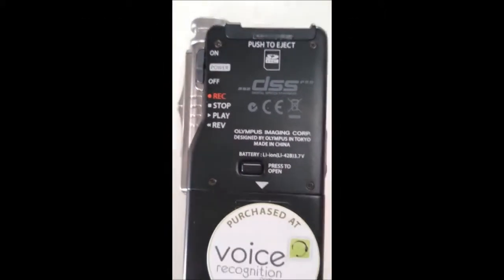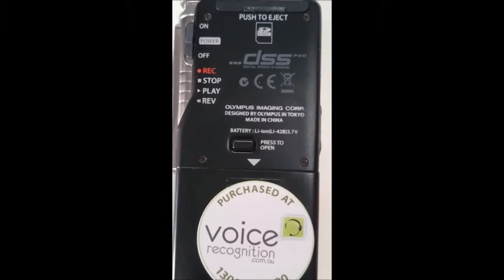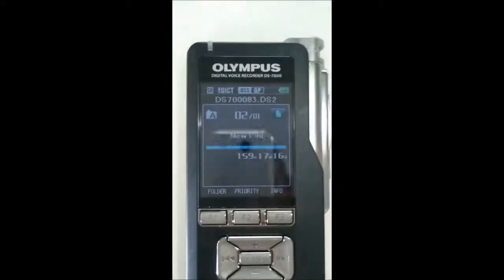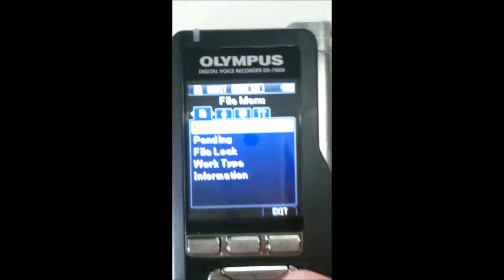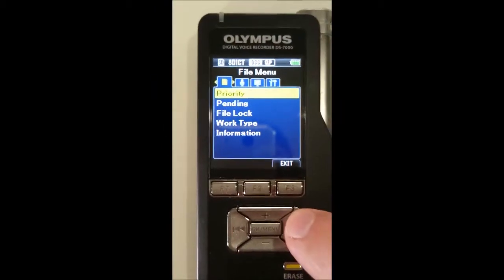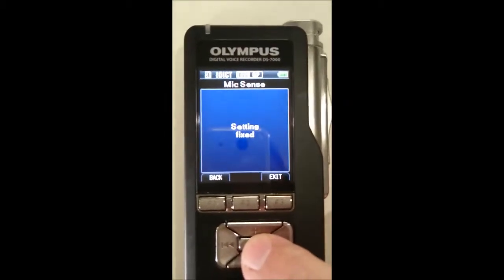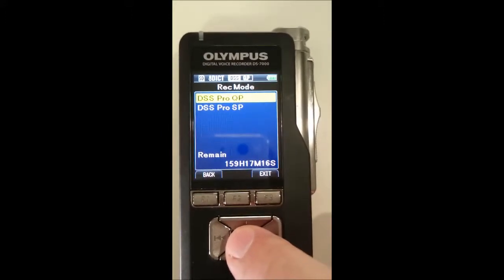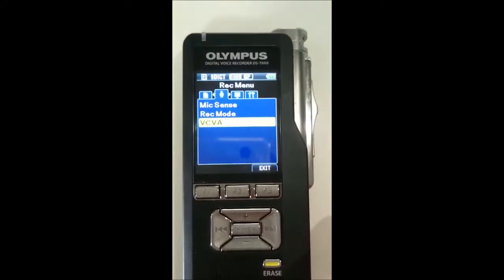Setting up the Olympus DS-7000 with Dragon Medical Practice Edition 2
We show you how to put the Olympus DS7000 in the correct mode for Dragon Naturally Speaking speech recognition software.